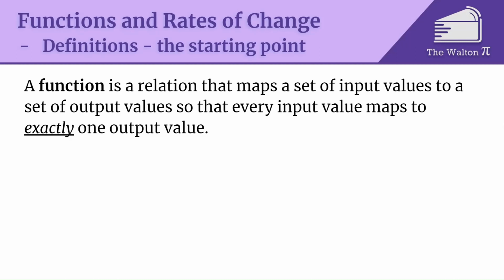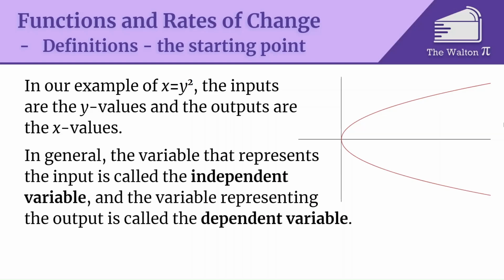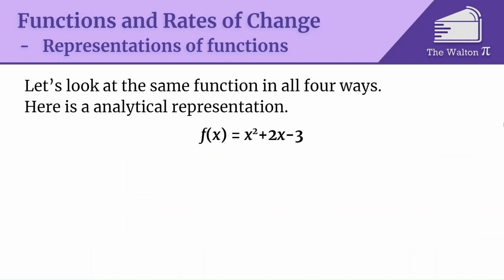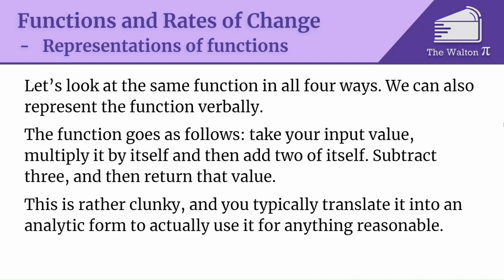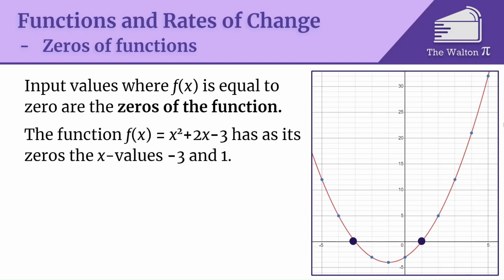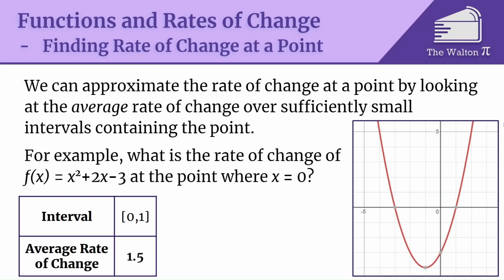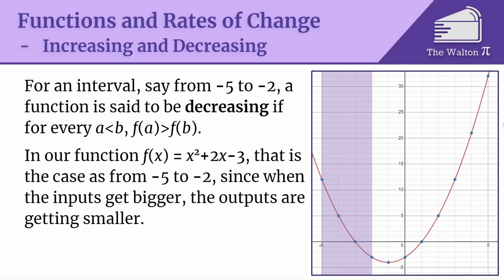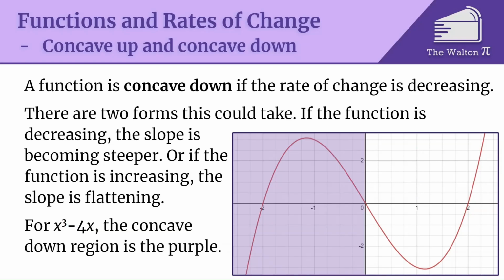Functions and Rates of Change - "AP Precalculus with The Walton Pi" #1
This is the first of my "AP Precalculus with The Walton Pi" series covering the topics tested in the AP Precalculus course.

In this video, we discuss functions, including domain, range, the vertical line test, and independent and dependent variables. We discuss the four main ways to express a function, whether that be numerically, analytically, verbally or graphically.

We also discuss rates of change, concave up, concave down, and what those terms look like in a graph.